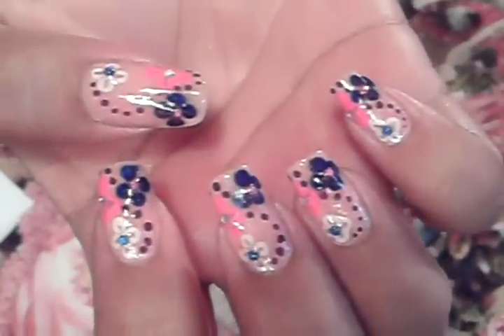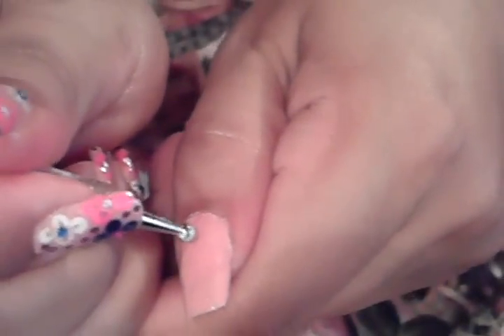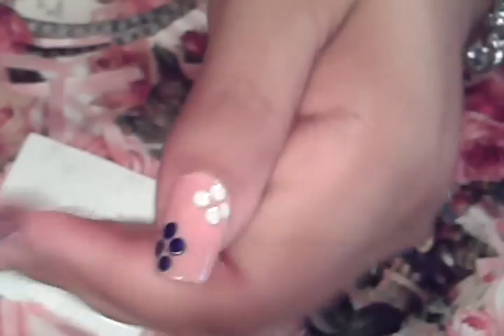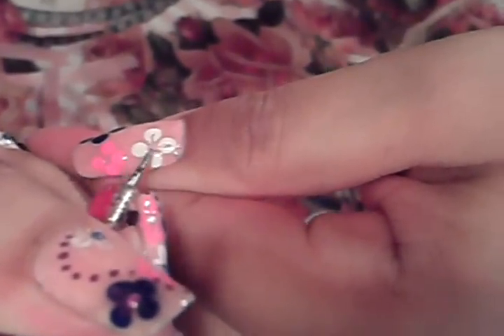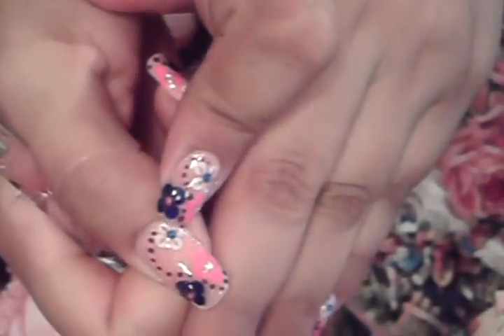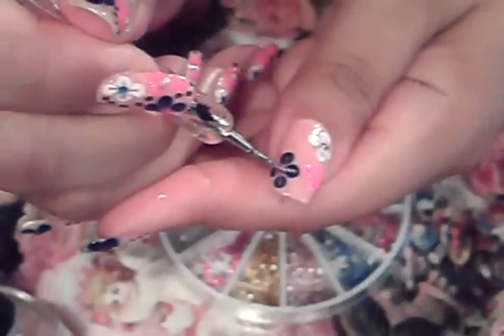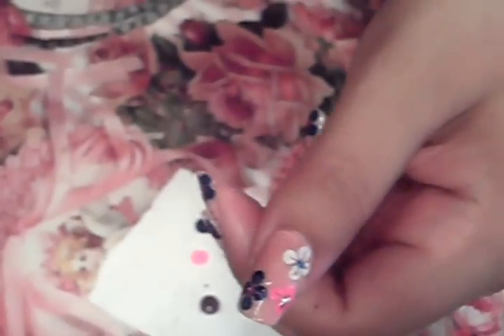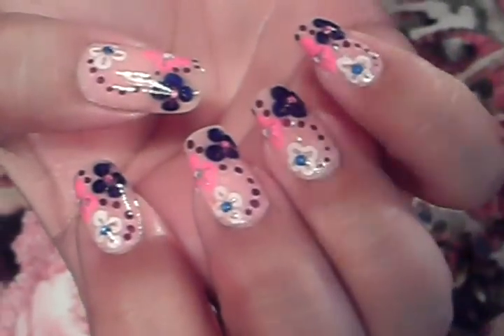ITS FRIDAY!!!! YAY!!!! NAIL ART DESIGN PINK PURPLE WHITE & BLUE FLOWERS & DOTS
HELLO U GUYS, ITS FINALLY FRIDAY! YAY! I HOPE UR WEEK WAS AWESOME & YOUR WEEKEND IS EVEN BETTER. MY WEEK HAS BEEN BUSY, BUSY, BUSY. TODAY WE WILL B WORKING ON AN EASY TO DO NAIL ART FLOWER DESIGN. IN THIS TUTORIAL I WILL TAKE U STEP BY STEP, ITS A FUN LOOK FOR THE WEEKEND. B SAFE U GUYS & I HOPE U ENJOY THIS MANICURE. I did not receive any for free & I am not getting getting paid to use any of the products in this video.